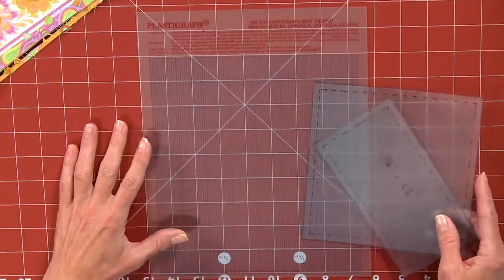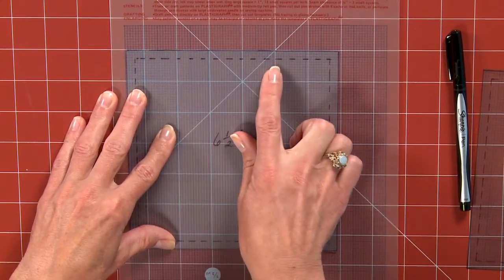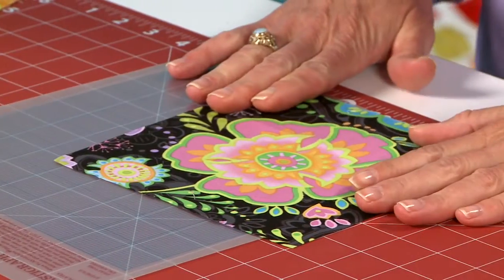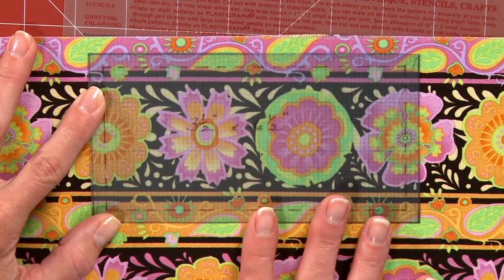Fussy-Cutting Fabric Motifs: Shoo Fly Block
- Learn how to use template plastic to fussy-cut motifs for your quilt block patches. Ashley Slupe of McCall's Quilting demonstrates this fun technique that will give new interest to your quilts. The Shoo Fly Block is featured in Block Builders Workshop, McCall's Quick Quilts October/November 2013 issue, page 11. Click link above to find all the FREE Block Builders Workshop videos.